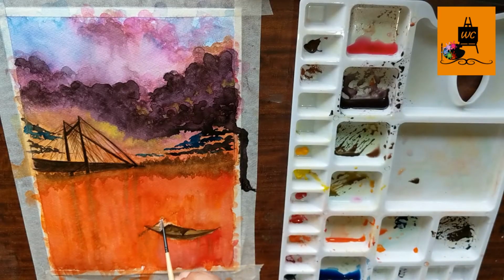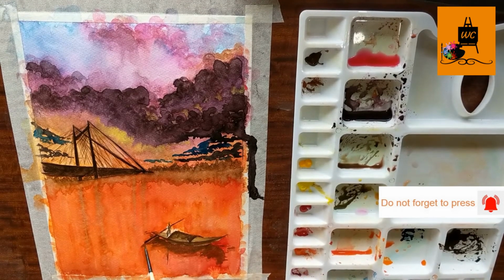DARK EVENING CLOUDS, NEW HOOGHLY BRIDGE - VIDYASAGAR SETU - KOLKATA. WATERCOLOR LESSON FOR BEGINNERS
HOW TO MAKE EVENING DARK CLOUDS. HOWRAH BRIDGE-NEW HOOGHLY BRIDGE-HOOGHLY RIVER - KOLKATA.
This video is a basic watercolor tutorial for watercolor beginners. By the end of this video, you will be able to pick-up and learn some of the basic tricks and techniques of watercolor. For all my paintings, please refer to my instagram
In this painting I have explained how can you make new Hooghly Bridge of Kolkata with an evening view. A beautiful painting of river, bridge and dark evening clouds.
As a study to all my watercolor paintings, I make a sketch to get an idea about the light and dark effects. Will suggest all new watercolor beginners to do same as sketch helps a lot when you make watercolor painting of same subject.